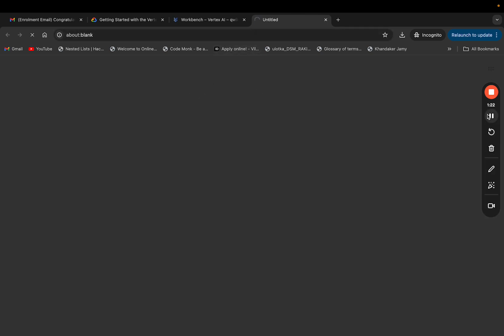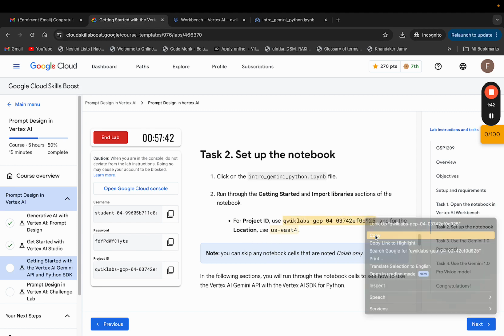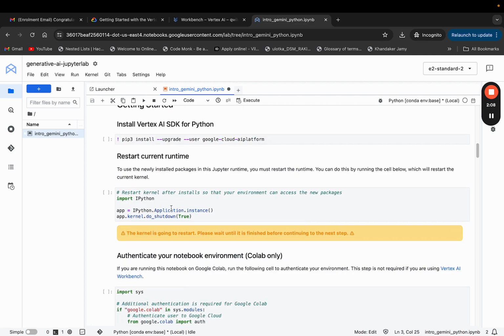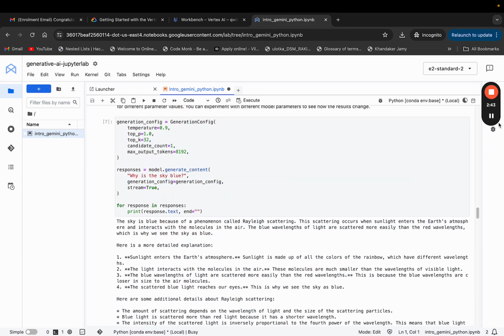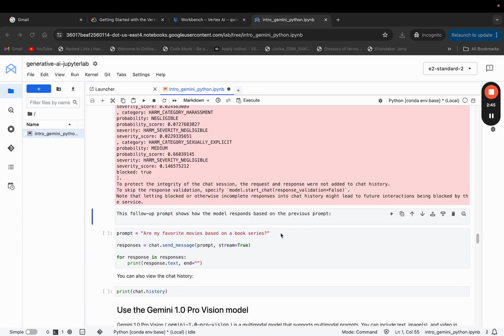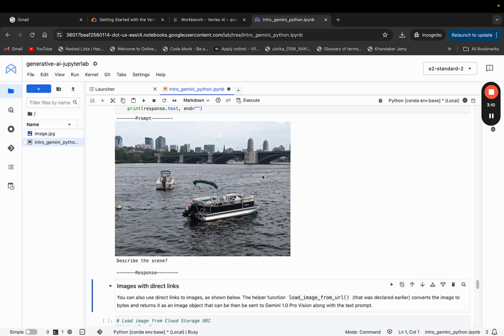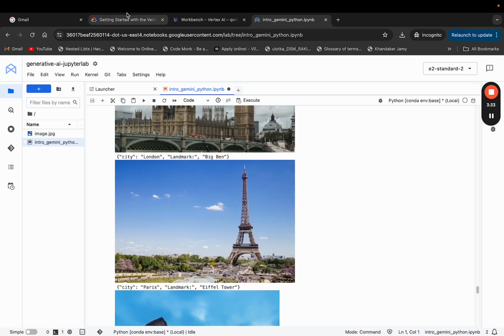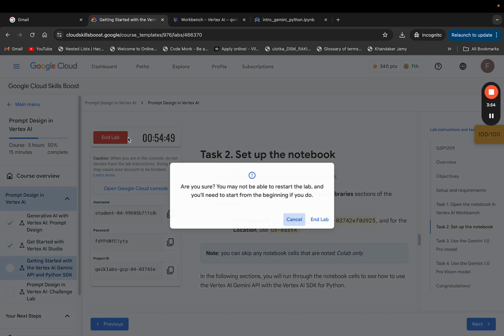Getting Started with the Vertex AI Gemini API and Python SDK | GSP1209 | Prompt Design in Vertex AI